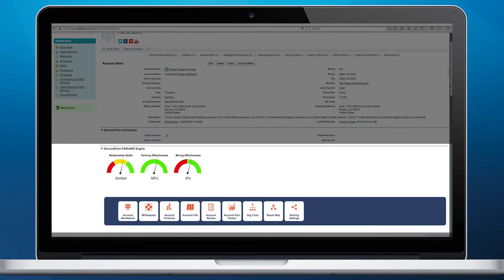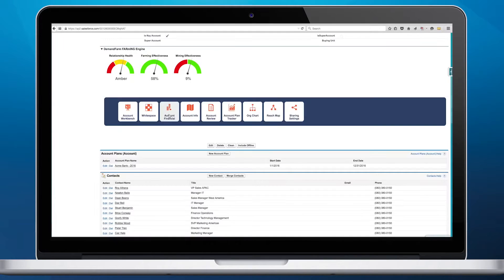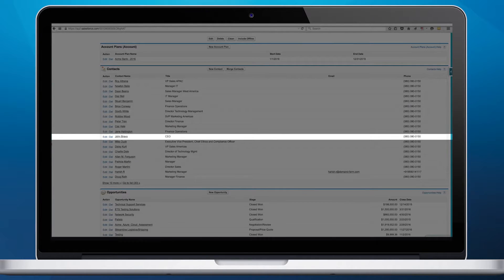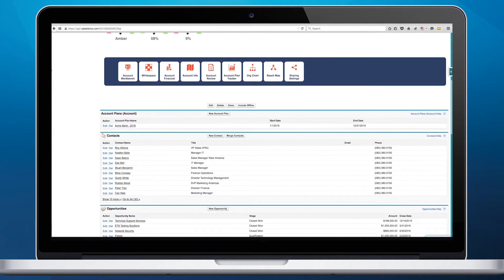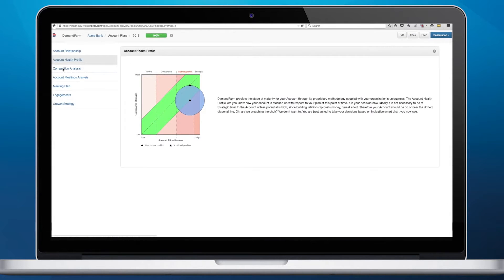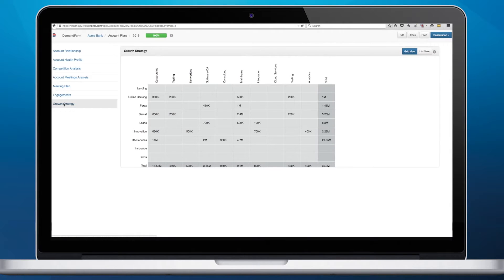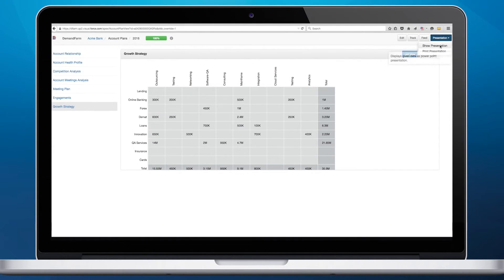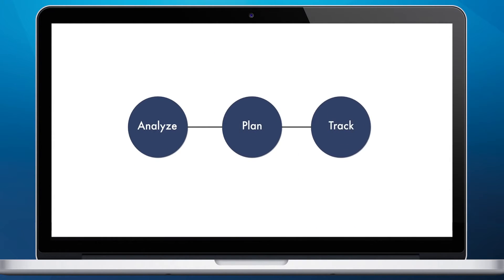App Mavericks Identify and Grow Your Key Accounts with DemandFarm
Watch Milind Katti, CEO- DemandFarm talk about what differentiates DemandFarm from other apps on Salesforce appexchange. Also watch a quick demo of DemandFarm product that helps you manage and and grow your Key Accounts with it's unique features like :

-FarMing Engine®
-Grandstand
-Account Health Meter
-Whitespace Analysis
-Relationship mapping tool

DemandFarm helps organizations sow, nurture and harvest the richest possible relationship with Key Accounts.
We call it FARmING® your Key Accounts.

Unlock the true potential of your Key Accounts
1. Greater Visibility of Key Accounts to Leadership
2. Increased efficiency of Account Managers
3. Institutionalize Account Management through best practices woven in to DemandFarm